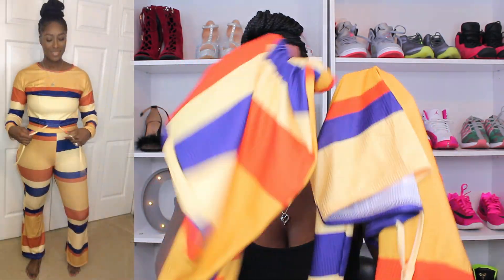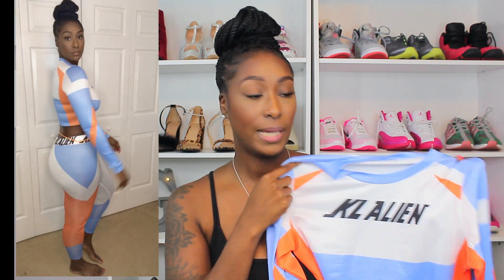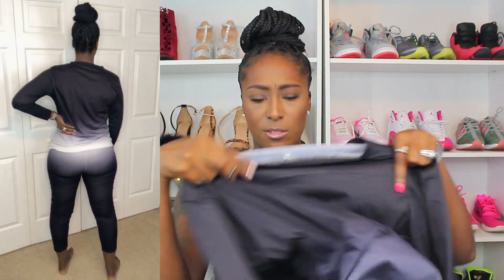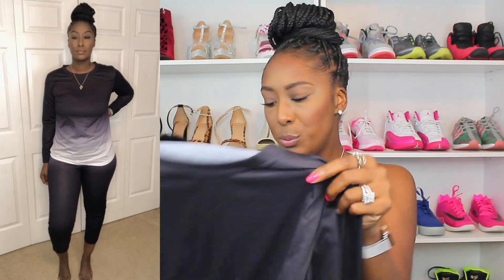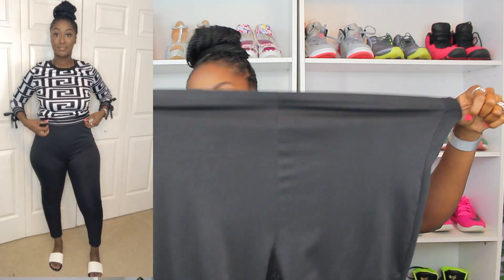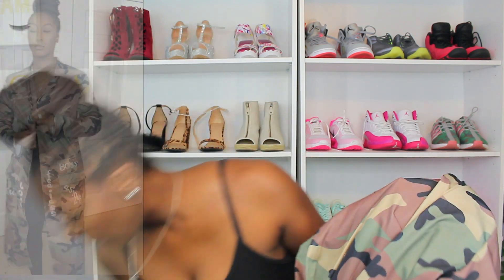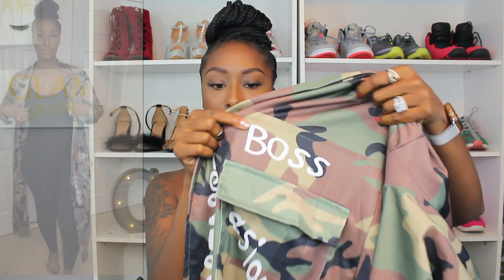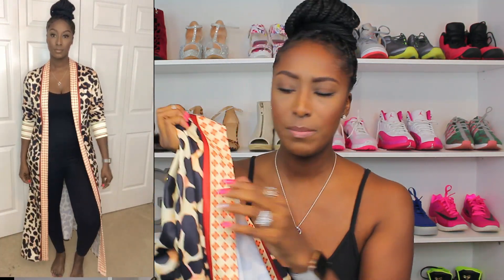LOVELYWHOLESALE TRY ON HAUL (FALL EDITION)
LovelyWholesale Fall Edition Try On Haul.

My measurements:
Weight 190
Height 5'9
Top 36 inches

GLAMOUR10